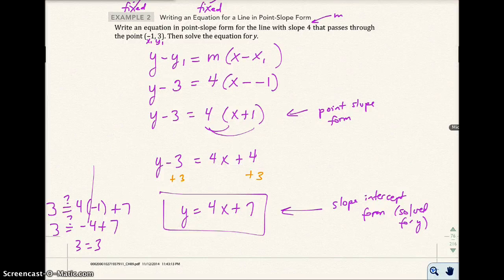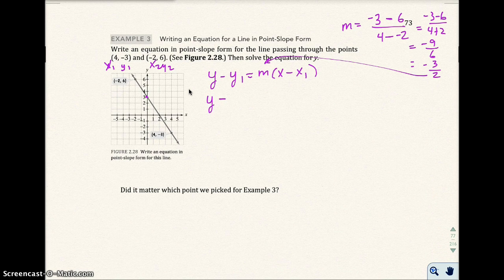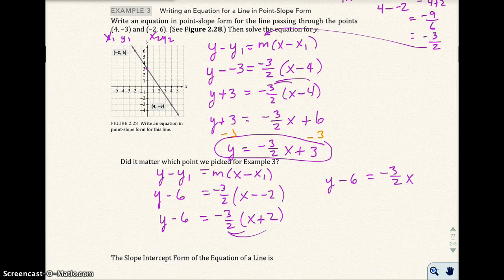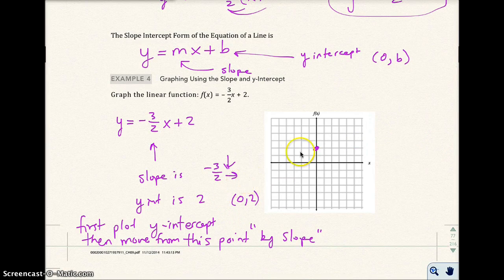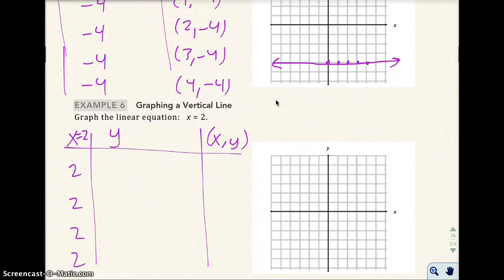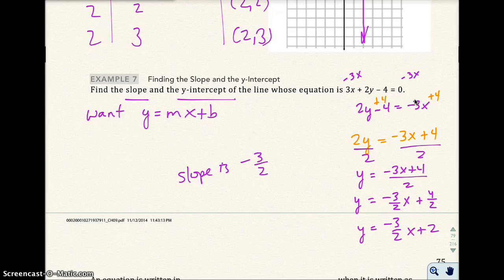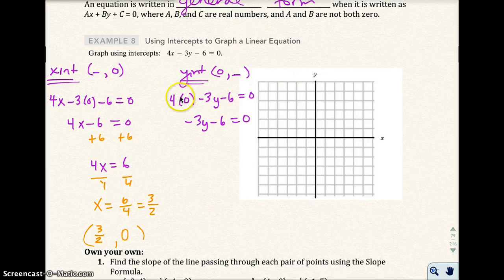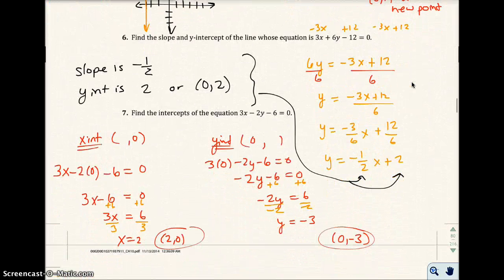2.3 Linear Functions and Slope (Part 2)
2.3 Linear Functions and Slope (Part 2)